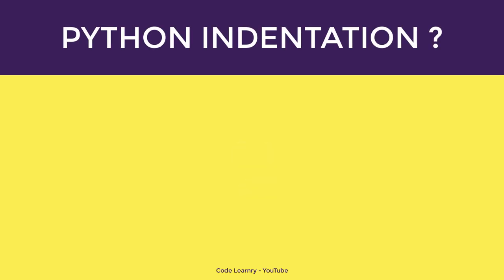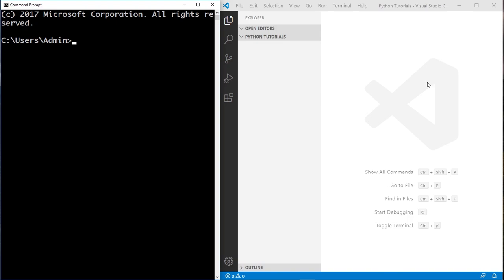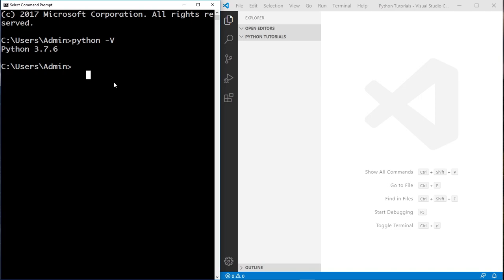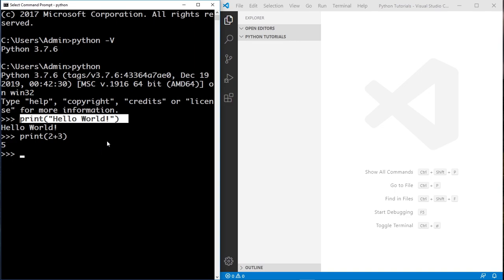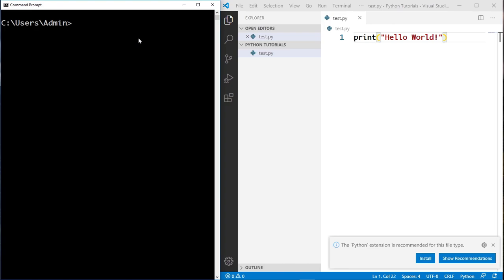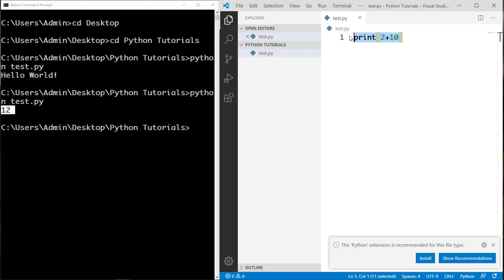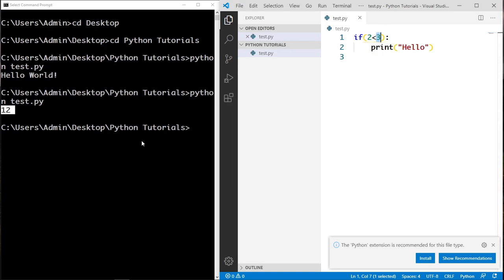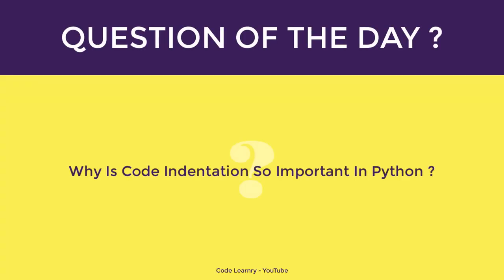Learn python in 24 hours - Python Syntax [lesson 3]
Hello am Christopher from code learnry and I would like to welcome you to this amazing python 3 video course. In this lesson we'll learn how to use the command prompt interface or terminal to directly run Python code, how to run Python code using a Python file and we will also look at Python code indentation.